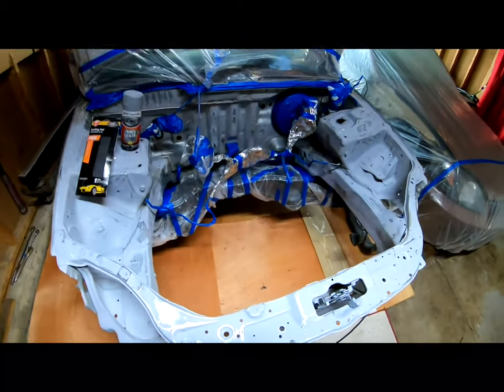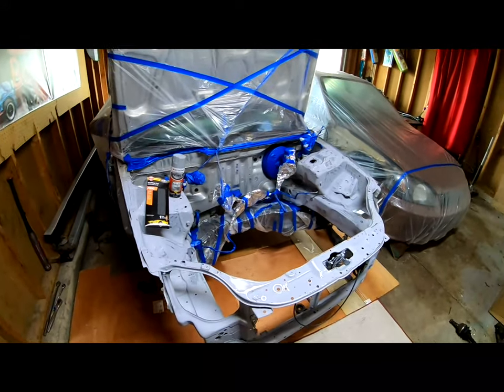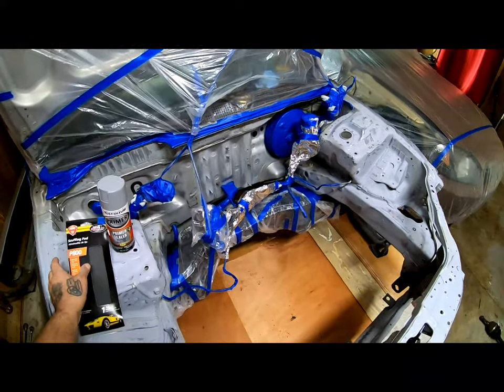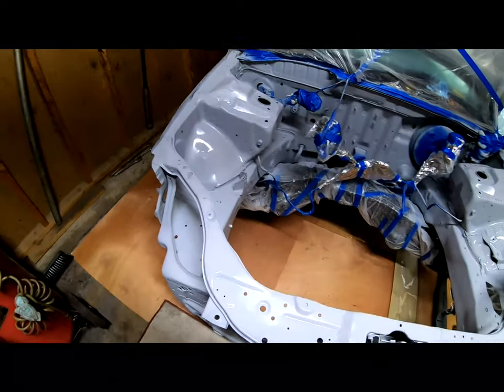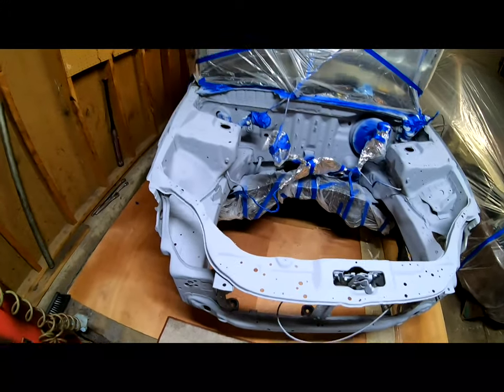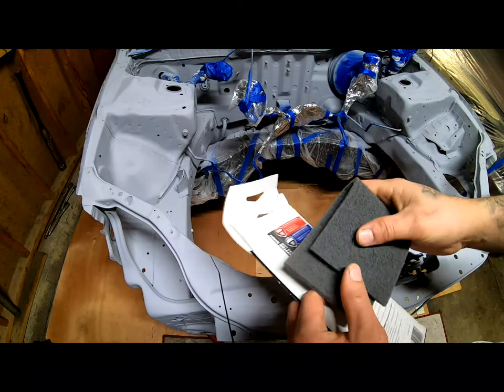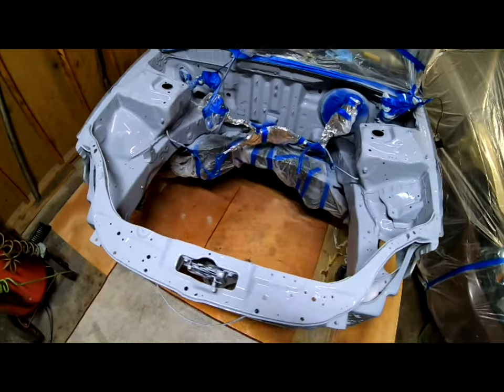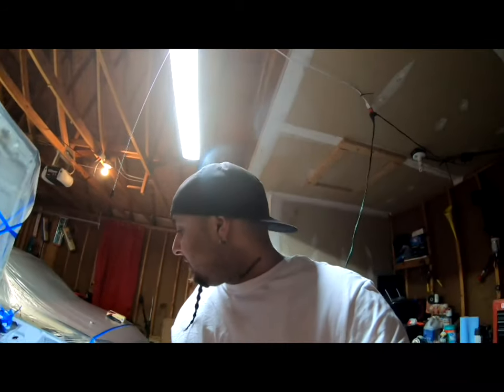Primer sealer & 800 grit paper Engine bay READY FOR PAINT part4